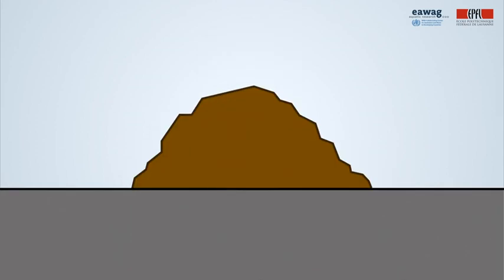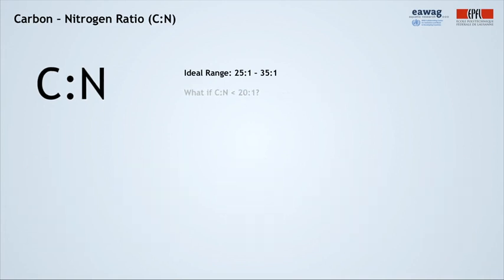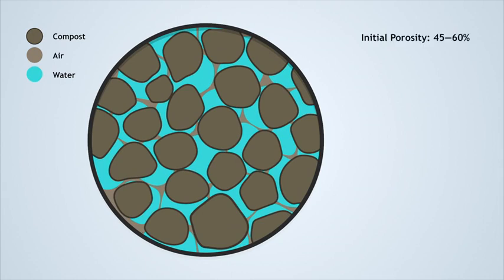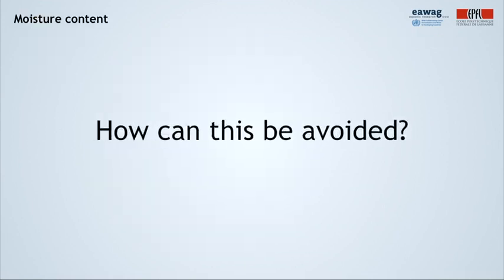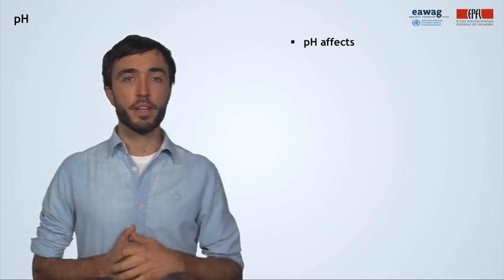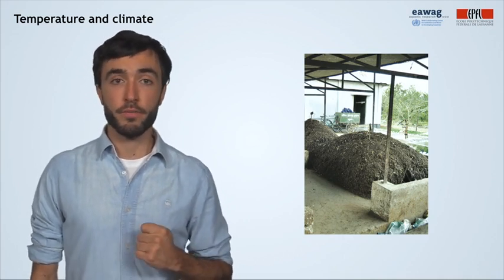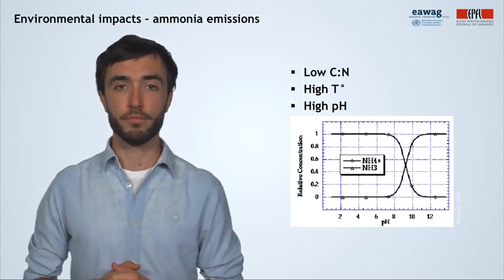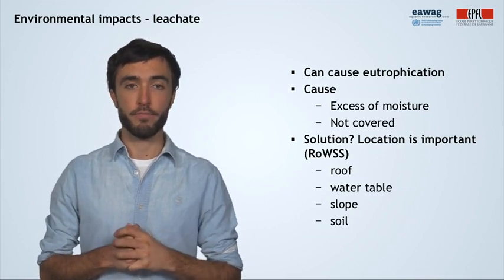3.3 Mengoperasikan Proses Komposting